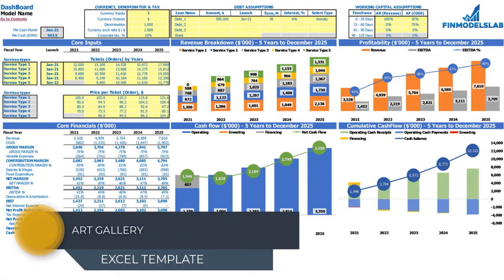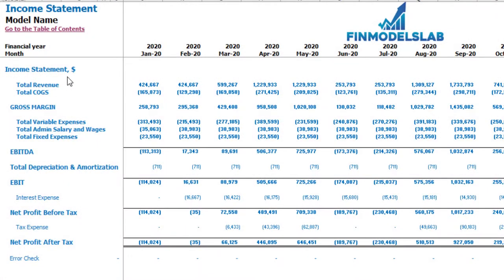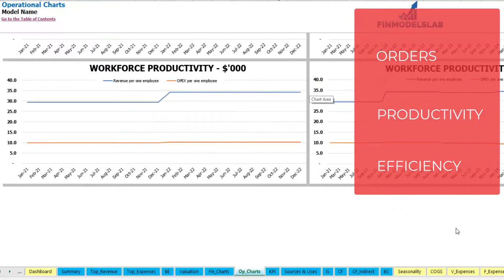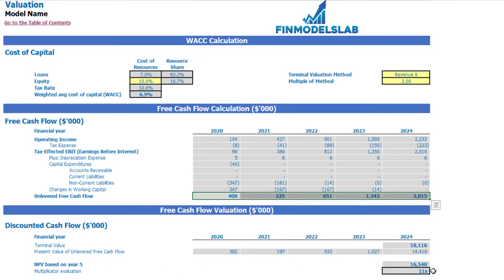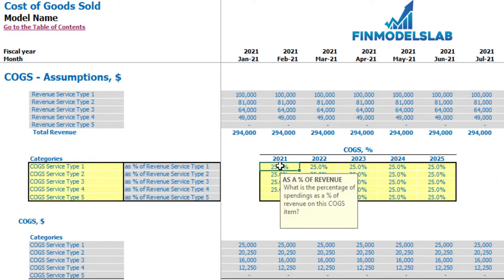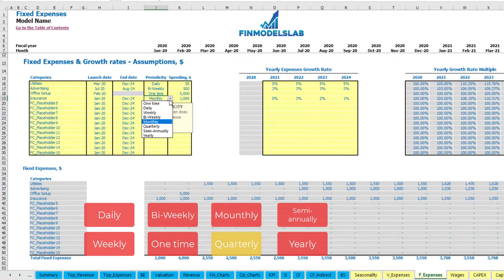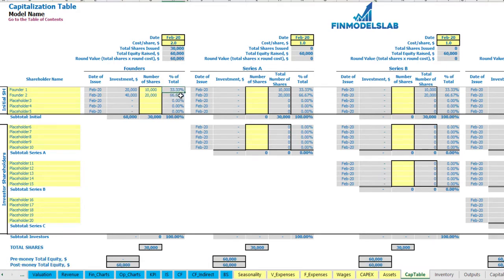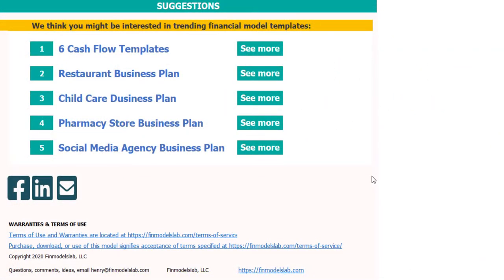How to Build an Art Gallery 3 Statement Financial Forecasting Model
Generates 5-year Art Gallery Three Statement Financial Model, Startup Cash Flow Projection, financial dashboard, and core metrics in GAAP/IFRS formats automatically. Consider using Art Gallery Profit Loss Projection before buying the Art Gallery business. Unlocked - edit all.

The Art Gallery profit loss projection is an ideal Art Gallery for your Art Gallery business which enables you to reduce and manage risk in your financial plans and provides you an in-depth analysis of future financial projection, investors' equity valuation, and cash inflows and outflows with all relevant input tables, charts, and graphs. The model uses various functionality of loan, investment, capital injection, realistic assumptions, and sensitivities on unit sales and pricing. Summary tabs also have been added for NPV, Share in Equity, IRR, and break-even chart.

Chapters:

BUSINESS MODEL (0:28)

- Inputs at the Dashboard (0:49)
- Seasonality Tab (2:31)
- Working Capital (3:47)

REPORTS

- Income statement (4:56)
- Cash flow statement (5:35)
- Indirect cash flow statement (5:47)
- Balance sheet (5:58)
- Executive Summary (6:13)
- Sources And Uses (6:51)
- Financial Charts (8:16)
- Operational Charts (9:18)
- Benchmark KPIs (10:12)
- TOP Revenue (10:57)
- TOP Expenses (12:04)
- Break-Even Analysis (13:21)
- Valuation (13:47)

INPUTS

- Color Coding, Navigation And How To (14:45)
- Wages (16:15)
- COGS (19:07)
- Variable Expenses (19:56)
- Fixed Expenses (21:03)
- CAPEX (25:29)
- Capitalization Table (28:03)
- Debts assumptions (30:30)
- Currency, denomination, and taxes setup (32:21)